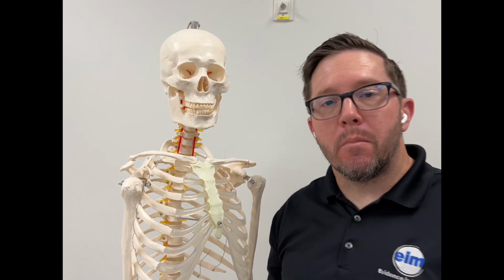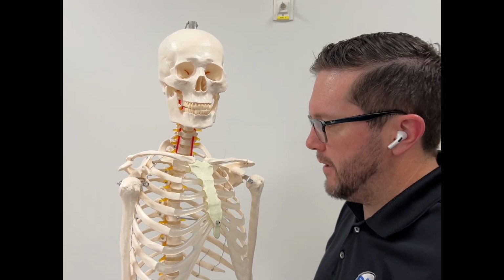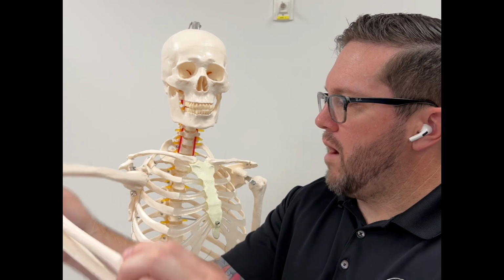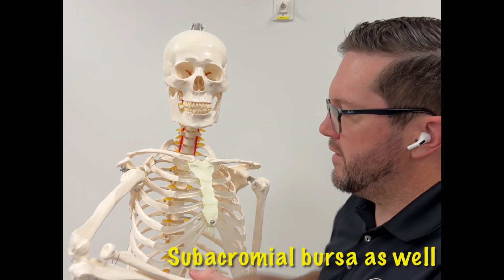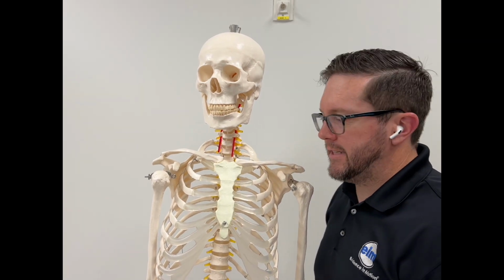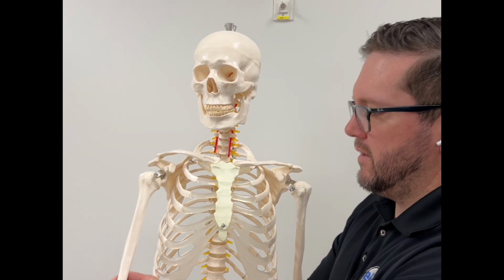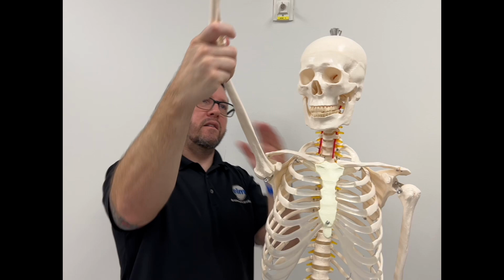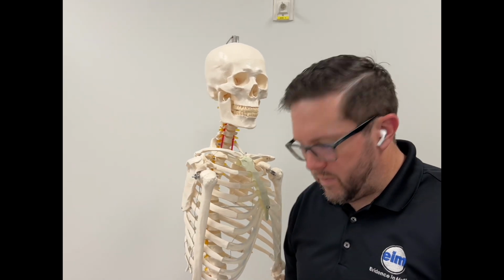Subacromial Impingement Tests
This video was created to support student physical therapists enrolled in a CAPTE-accredited program. This is not intended to replace the evaluation of a patient's condition by a licensed practitioner of physical therapy.

Note - most clinical special tests are terrible. The instruction or theory provided here does not mean I agree with the constructs.

Hawkins-Kennedy Test

Neer's Test